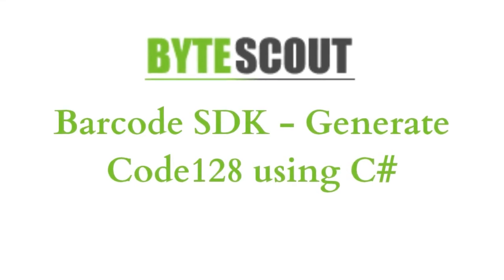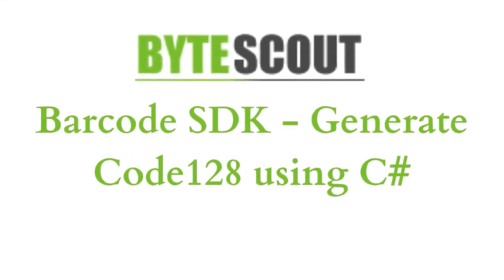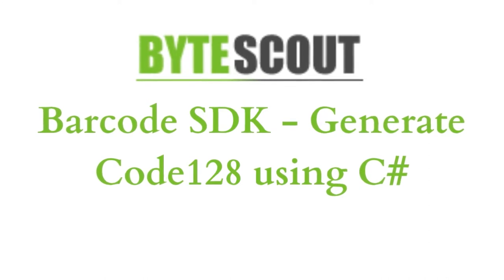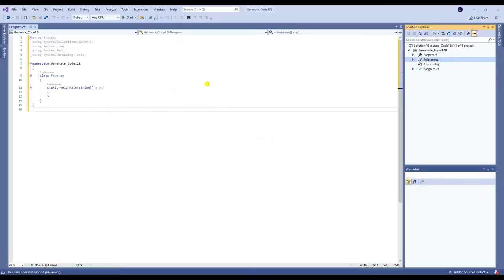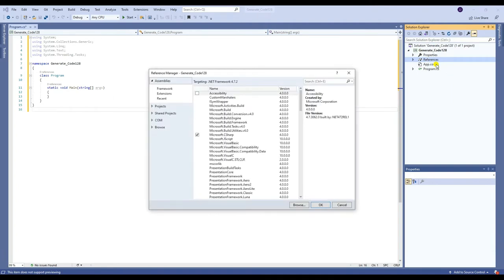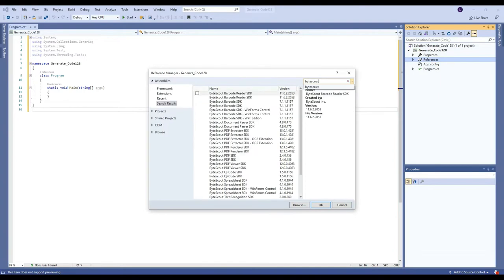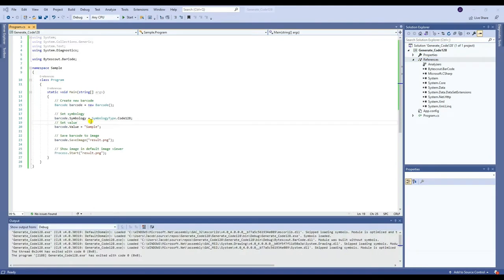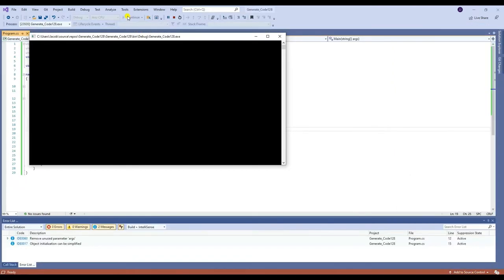ByteScout Barcode SDK - Generate Code128 using C#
In this video, you're going to learn how to generate a Code128 using the C# programming language. You may check the article for this tutorial